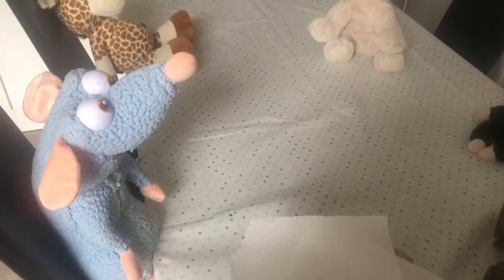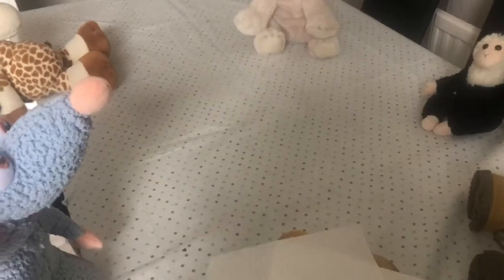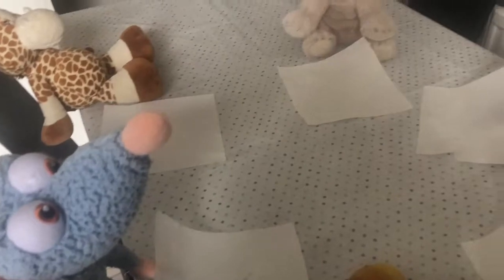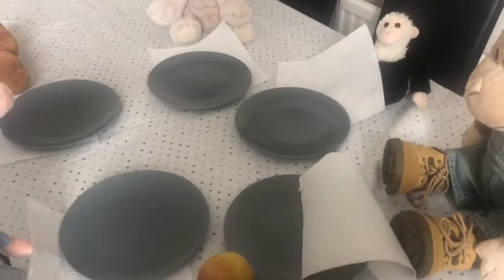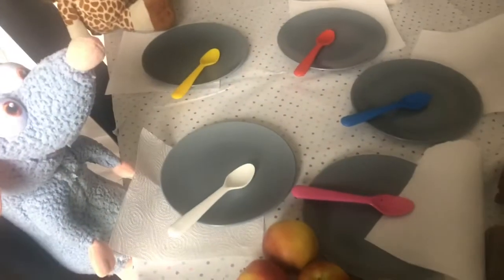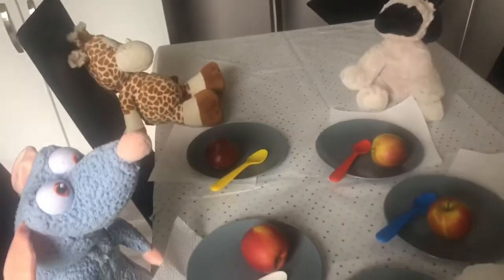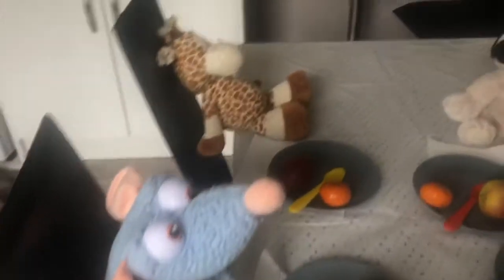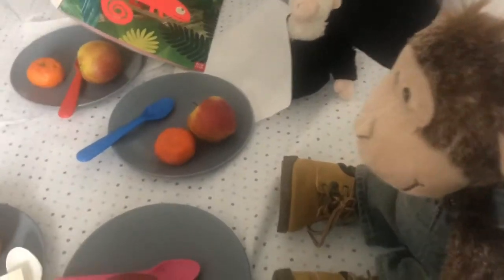Teddy Bear Tea Party - Maths Challenges